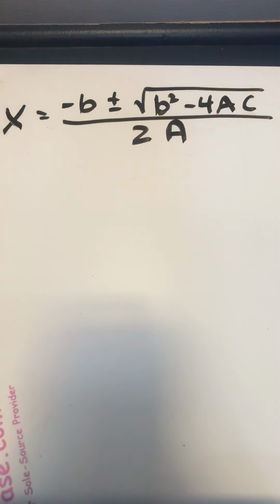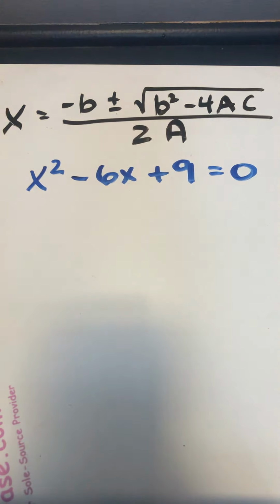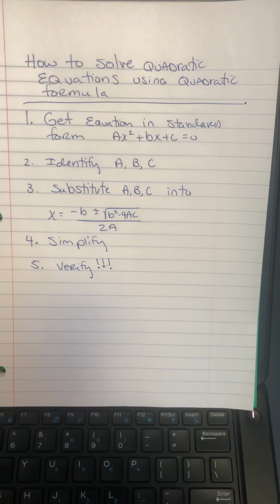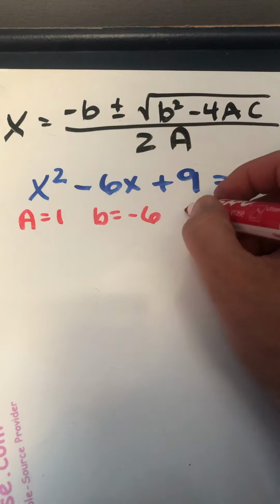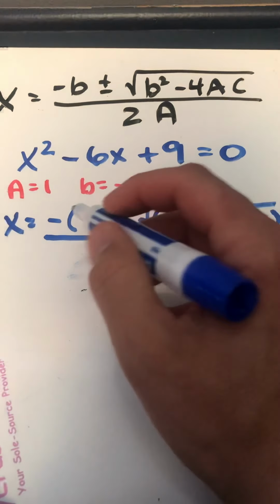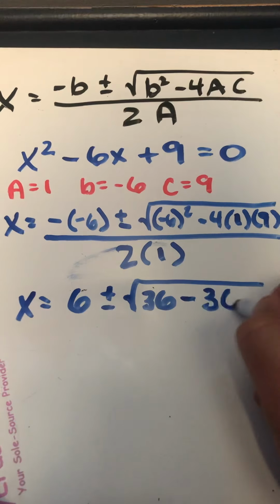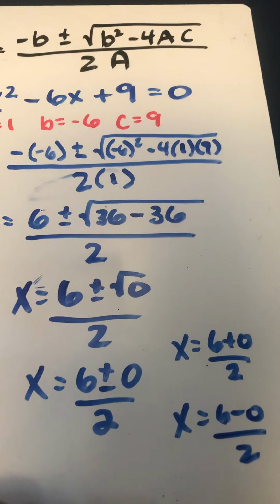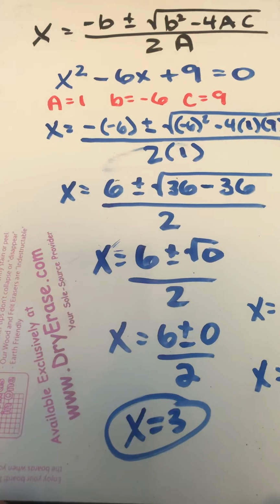Lesson: Solving quadratic equations with the quadratic formula - 1 root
Video Lesson for Wednesday 4/29